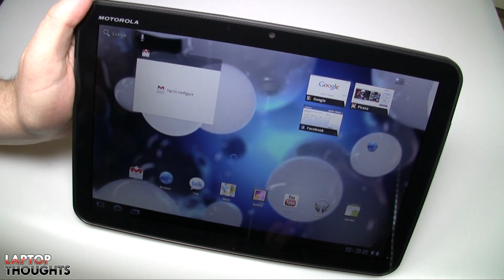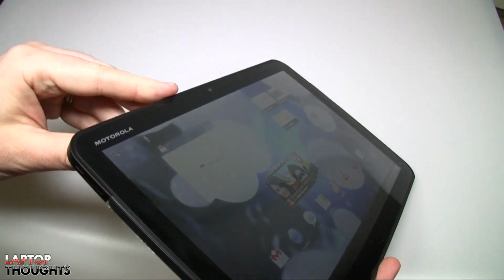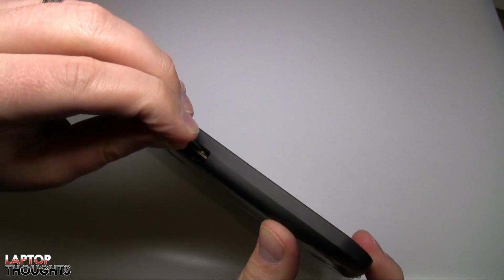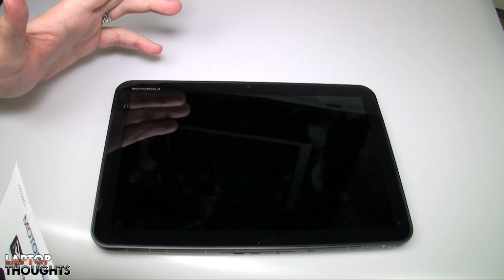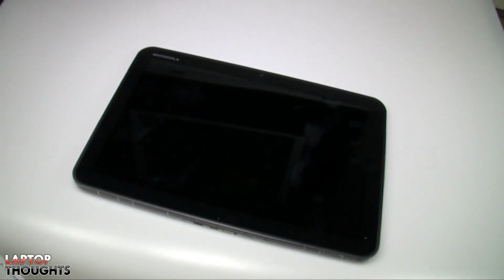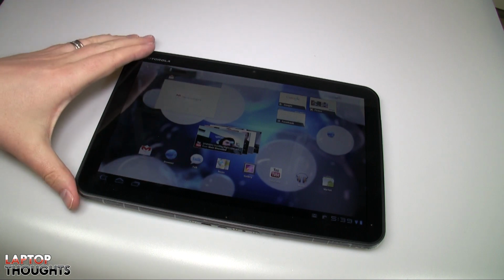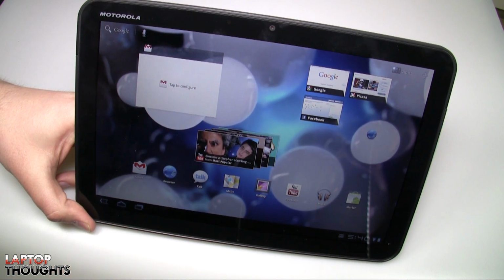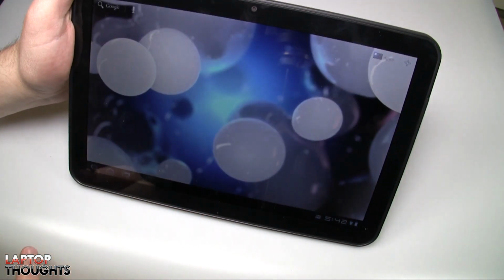UNBOXING: Motorola XOOM [Part 2]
This is part two of my unboxing and first impressions video
of the Motorola XOOM WiFi edition. This version of the XOOM has 32 GB of storage and no integrated 3G/4G; like other XOOMs, it has 1 GB of RAM, a microSD card slot (that unfortunately doesn't work right now), Bluetooth 2.1, 802.11b/g/n WiFi, a 5 megapixel rear camera with dual xeon flashes, and a 2 megapixel front camera.

The 10.1 inch screen is 1280 x 800 resolution, and there's a 3.5mm headphone jack - along with a microHDMI connector for video out, and a microUSB connector for synchronization. It has a special power connector though and won't charge over USB.

It weighs in at 681 grams (1.5 pounds), and is 249 mm across, 168mm tall, and 12.9mm thin.